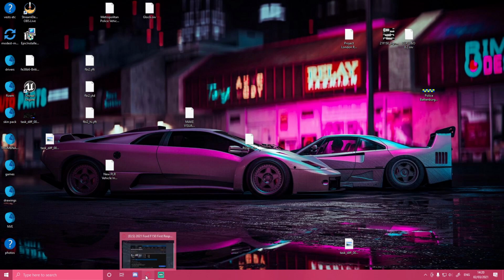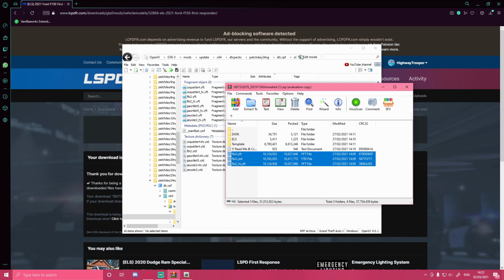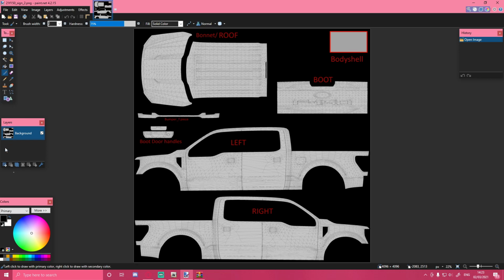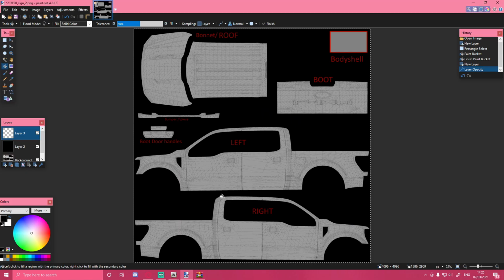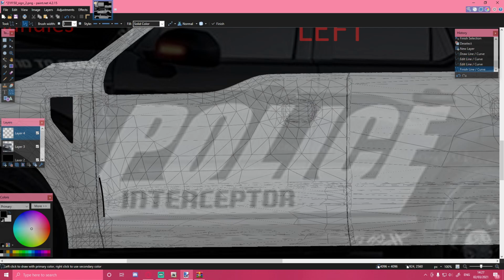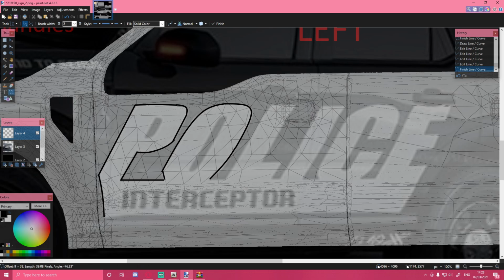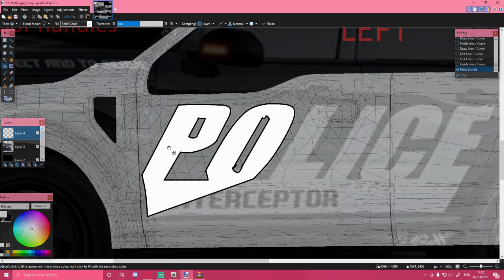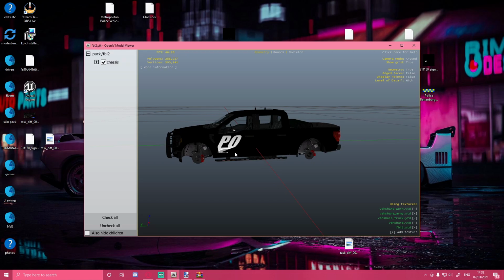How to make custom vehicle liveries in LSPDFR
How to make custom car liveries in gta 5/v
Epic-
ProgramFiles/Epic Games/GTA V
Rockstar-